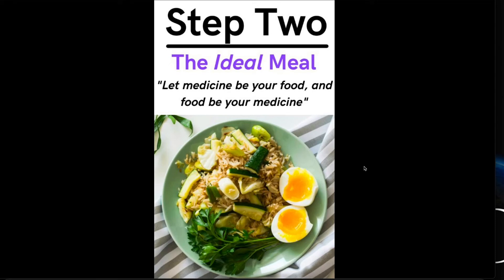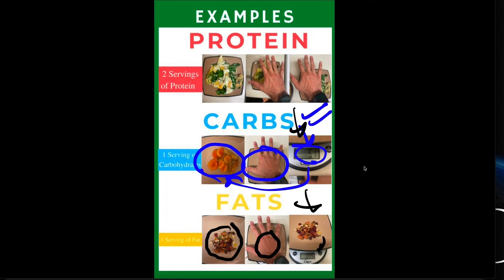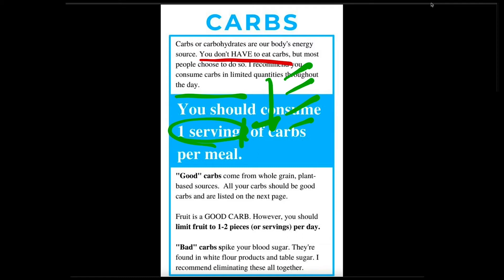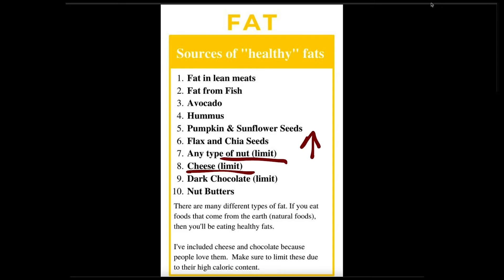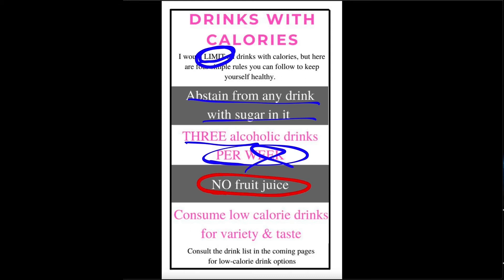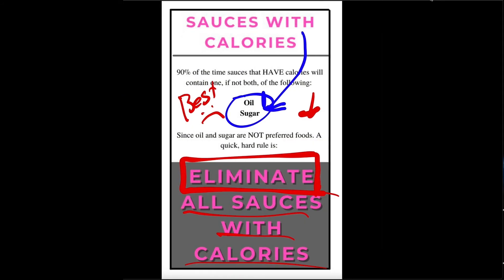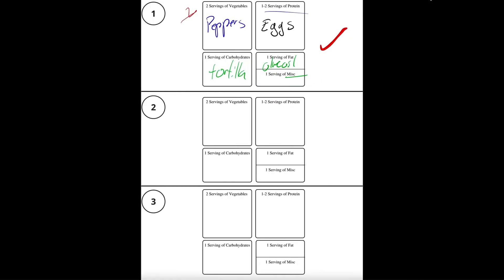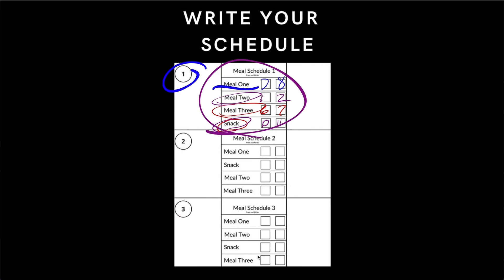Step 2: Ideal Meal: 3 Steps to A Healthy Body Weight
►Download the Ebook For FREE

Learn the SECRETS to achieving your desired weight WITHOUT crazy diets, supplements, or workout plans.

This is a part of a FULL FREE PROGRAM that will walk you through, step by step, how to get to that healthy body weight.

Here at SeniorFit, we're dedicated to helping older adults improve their fitness with exercise. Our mission is to help seniors become happy, healthy, and FREE to live their best life. Enjoy :)

►Want an EASY & FREE way to find all our workouts? Sign Up for our FREE easy-to-use workout library